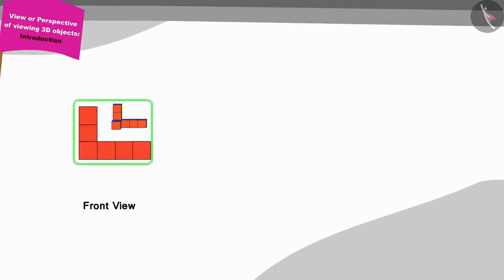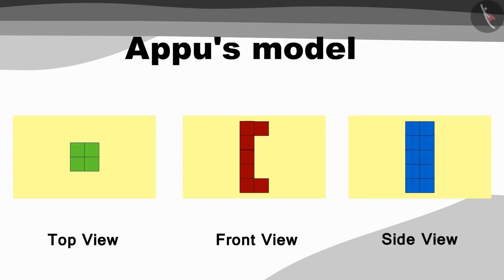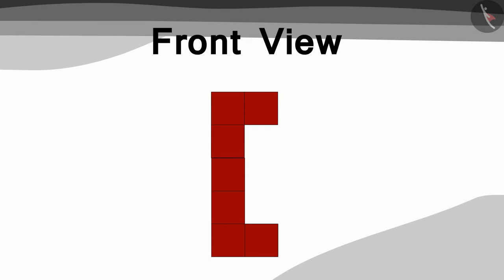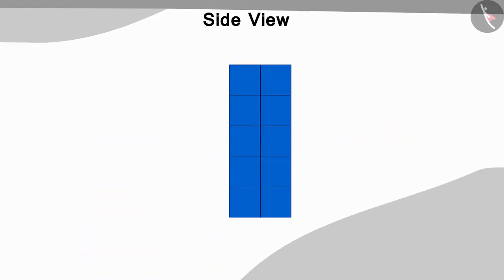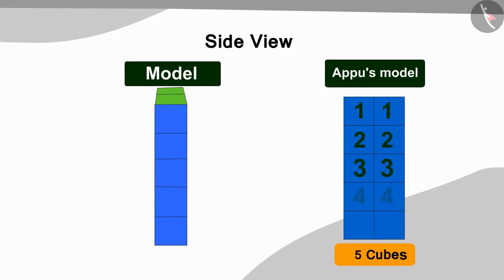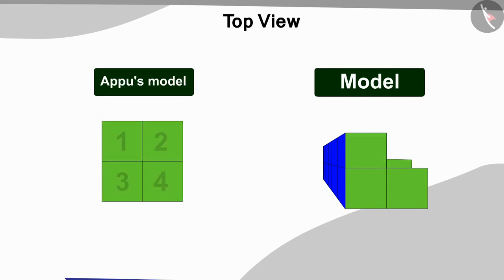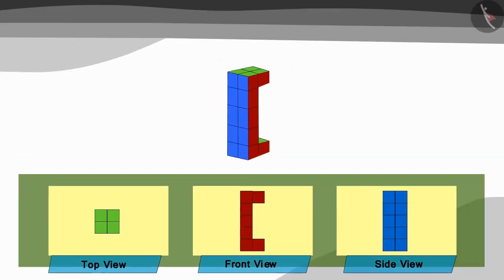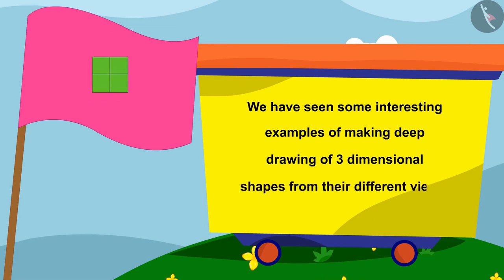Different perspectives of 3D objects | Part 2/2 | English | Class 5